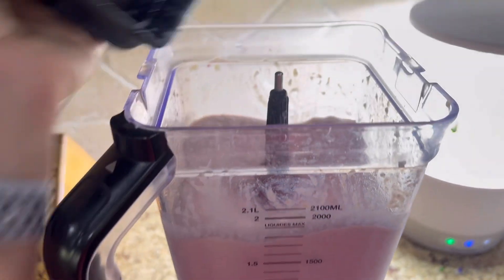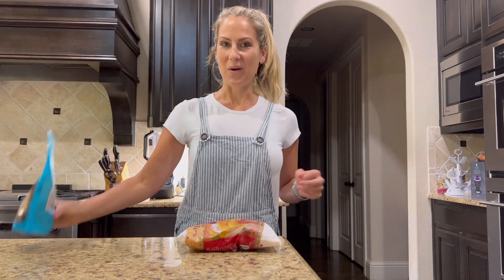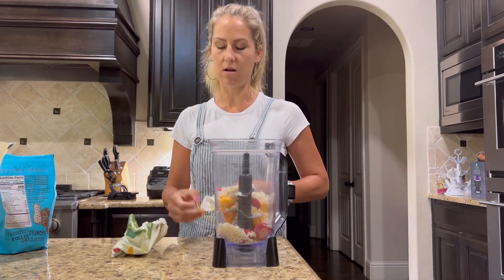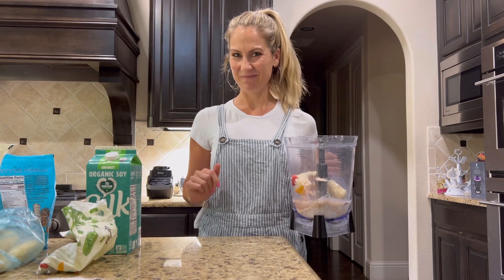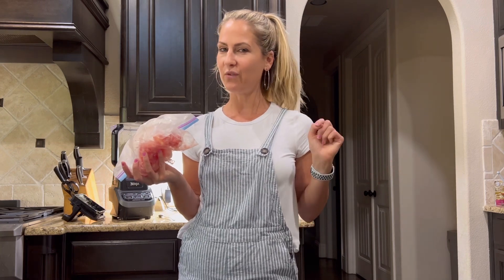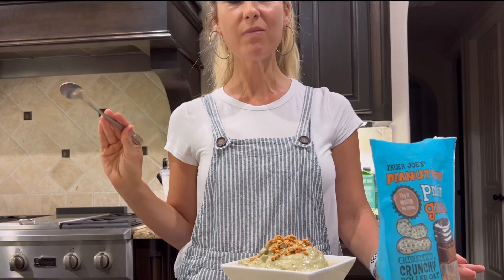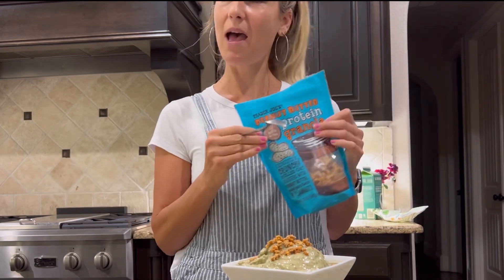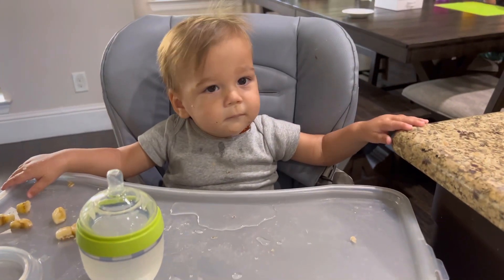Vegan Smoothie Bowl Recipe with Sneaky Veggies That Tastes Like Ice Cream!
If you haven't tried a vegan smoothie bowl, then you are missing out! This one actually tastes like ice cream and is filled with sneaky veggies too! Here is your step-by-step recipe tutorial - although it can be made into a traditional smoothie too, if that's what you prefer!

Made with plant-based protein powder, several fruits, and 2 different veggies too, I've also included several variations so make sure you watch the whole way through to get all the dEats!

Do you prefer smoothies or smoothie bowls? Is there another fruit or veggie you’d like to see in an upcoming recipe? If so, let me know! I love making videos off of your suggestions (:

 **Any food, diet, or nutritional information presented by Healthy Fit Fab Moms should be discussed with a health care provider before making changes to your diet or daily nutrition needs. Any and all information shared here does not replace your physician, nutritionist, or dietician's advice for diet, food allergies, or daily nutrition (unless hired to do so specifically, and a contract is signed).

Your access to, use of, and reliance on any information provided by Healthy Fit Fab Moms is solely at your own risk.